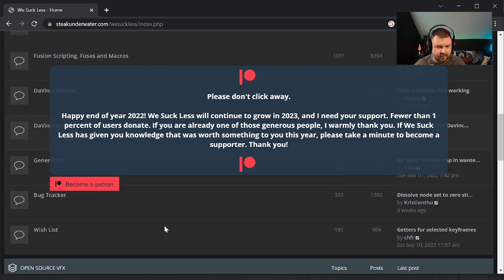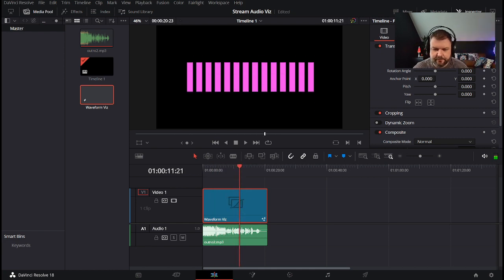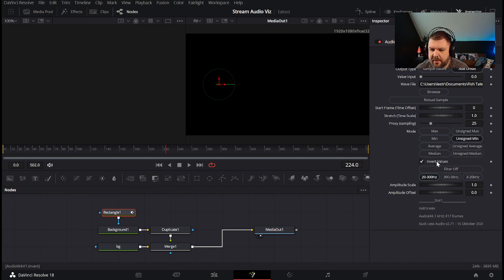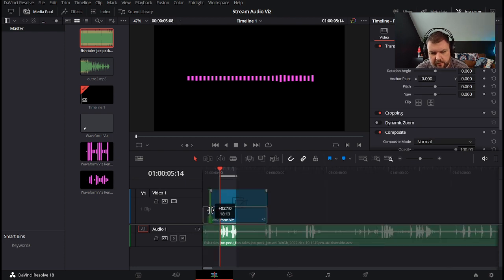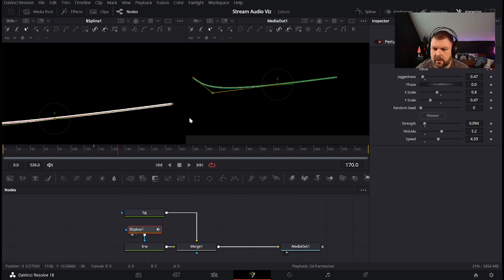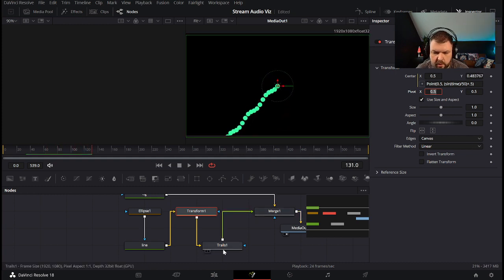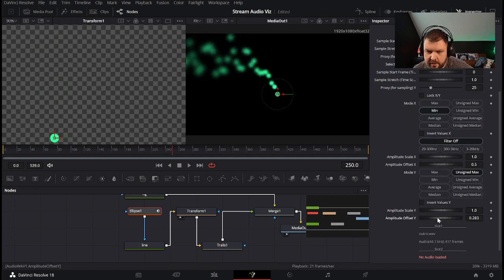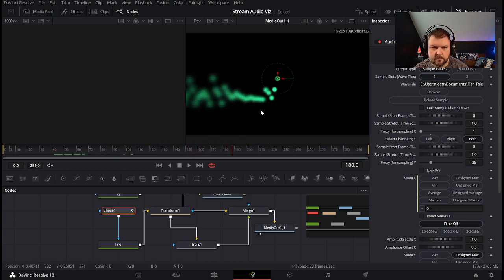Streaming work - creating a music visualization in Davinci Resolve (fusion)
I've not used Fusion in over fifteen years but it started coming back to me after some tutorials. I repeated what I learned from 3 different tutorials to make a simple visualizer before starting to explore a bit with other options.

Tutorials I used:
Audio Visualizer that REACTS to Music in DaVinci Resolve 16 | Tutorial

How to Create an Audio Visualiser in Davinci Resolve

Building Motion Graphics With Duplicate Tool in DaVinci Resolve 15